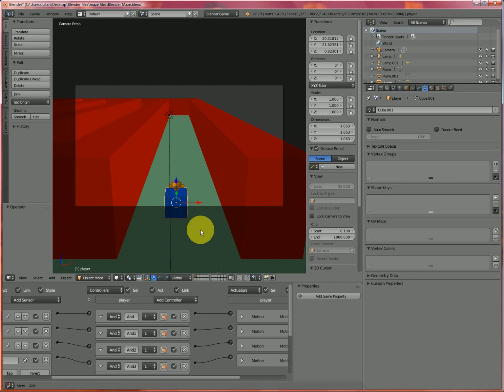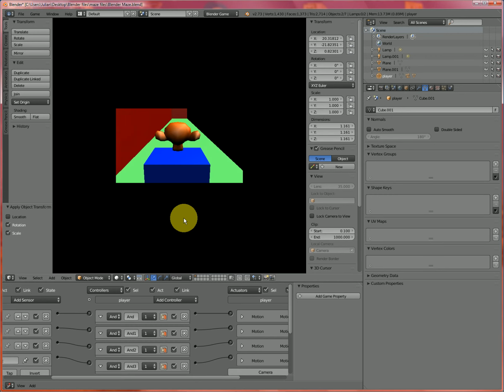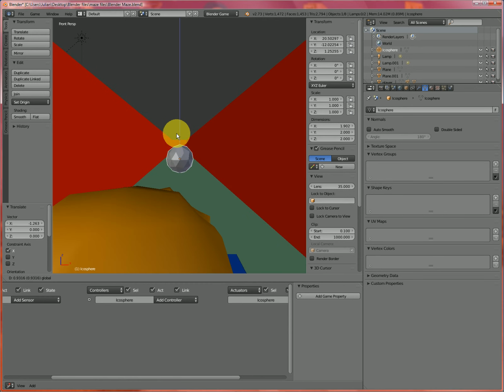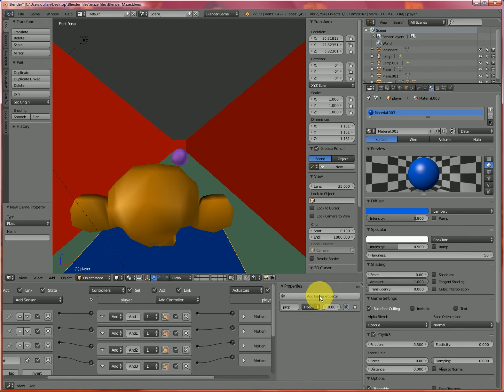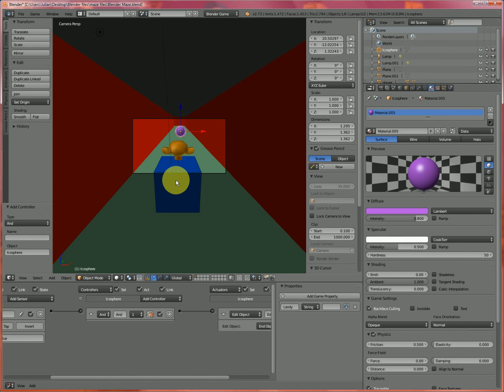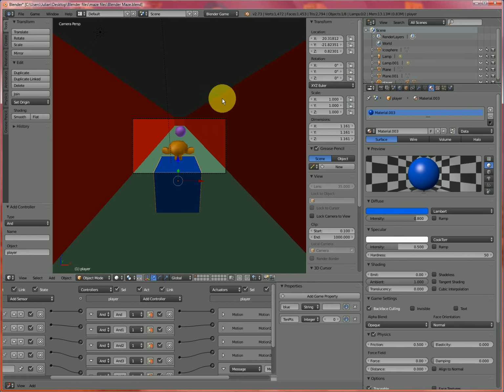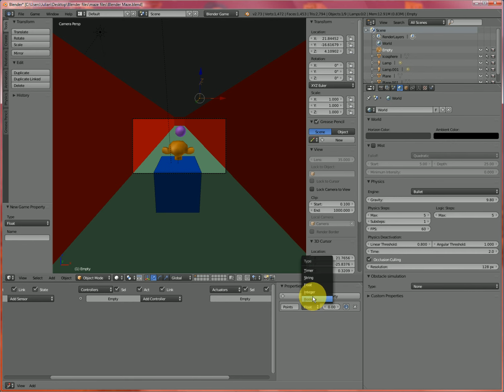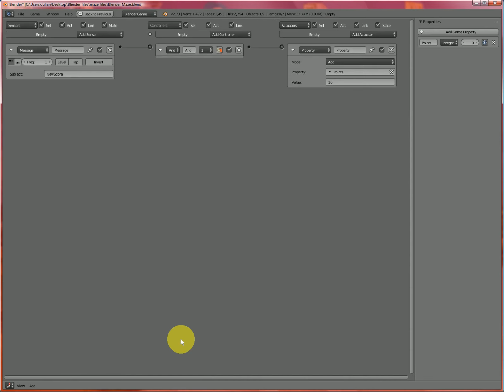Blender maze colours 3 scoring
Part 3 of 3D maze tutorial.